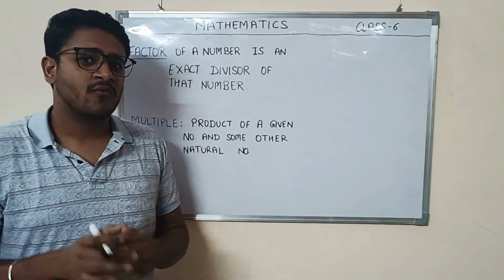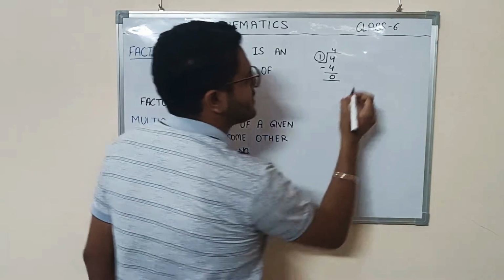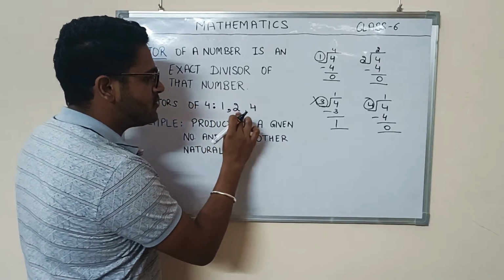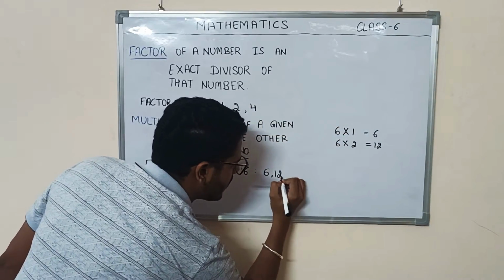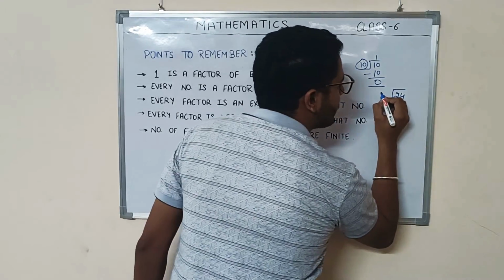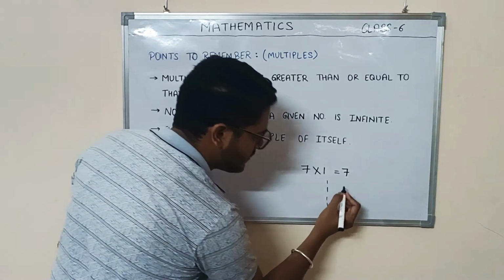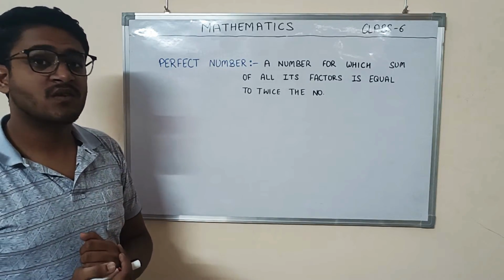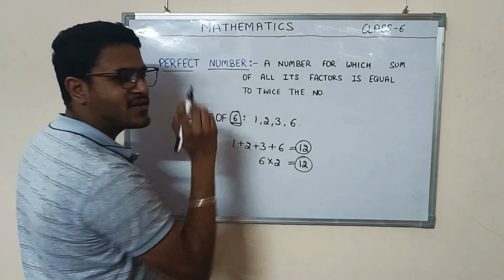3.3.6M Chapter 3 Playing with numbers Maths Class 6 NCERT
This video explains about the factors, multiples and perfect numbers.These concepts are coomonly used in Mathematics and even help students in competetive examinations to boost one's mental ability.